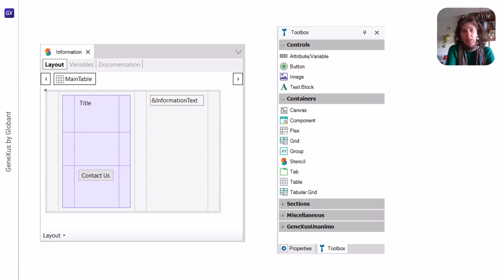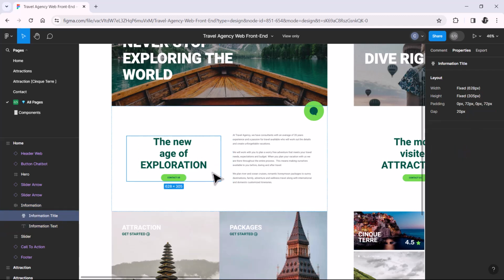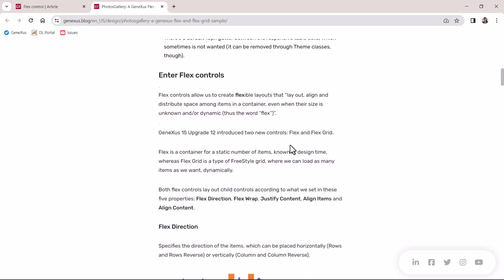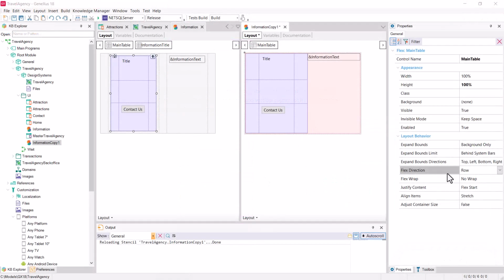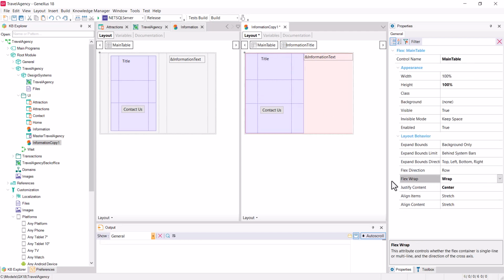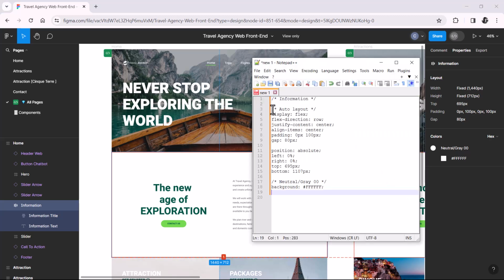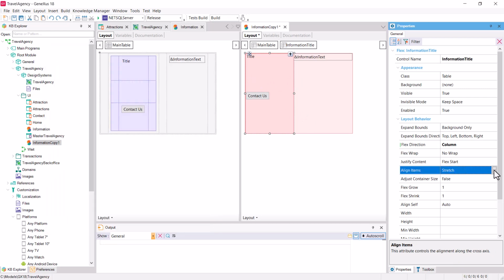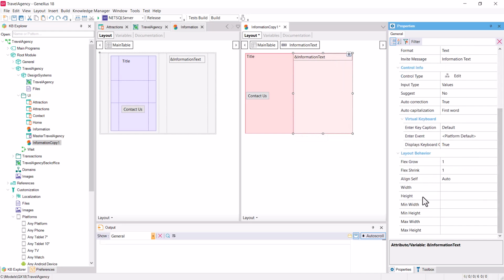Using Flex instead of Main table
The Flex control and its differences with the Table control are introduced. In addition, it analyzes how the stencil that we had implemented with two Table controls could have been implemented with one or two Flex controls.